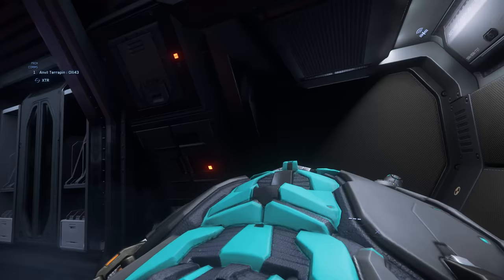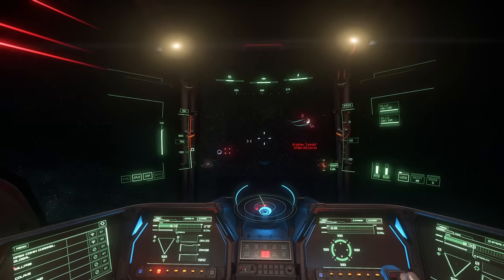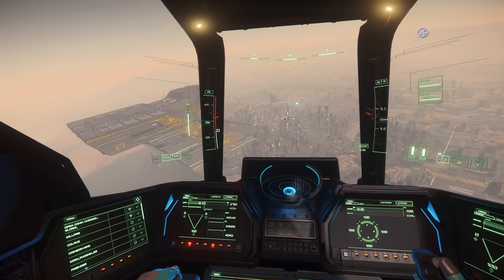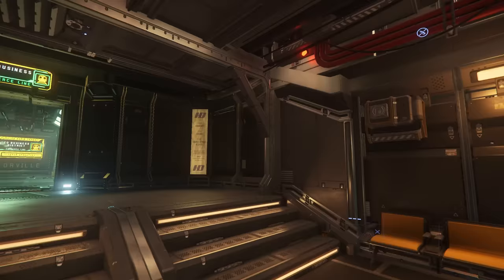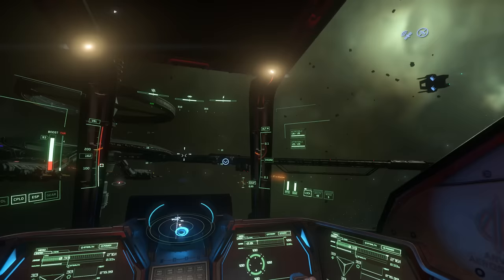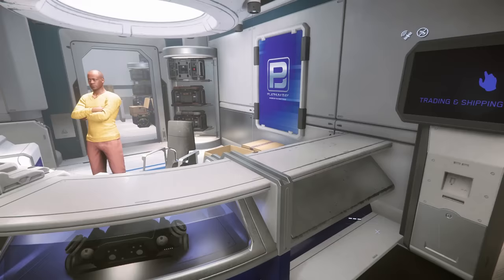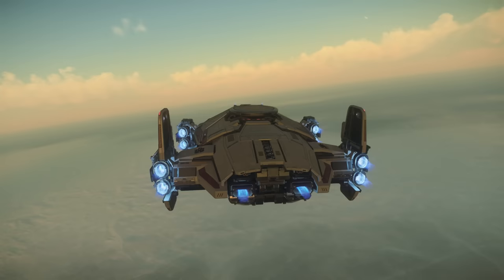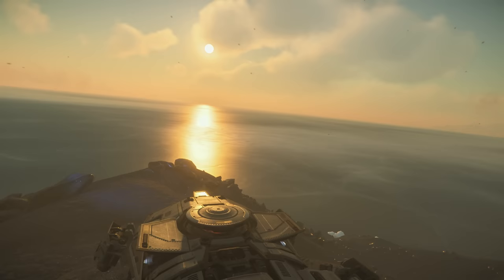Star Citizen - Making Massive Upgrades!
Thanks to everyone using my code: STAR-HS2T-DWND for 5k bonus in-game credits to get started in star citizen; I got gifted this little space turtle called the terrapin. It's great but it doesn't exactly come with much fire power out the gate so... I went out and got myself a bit of an upgrade and tested it out.